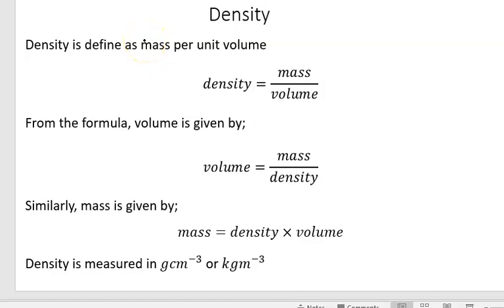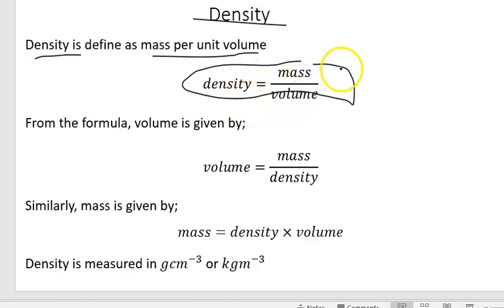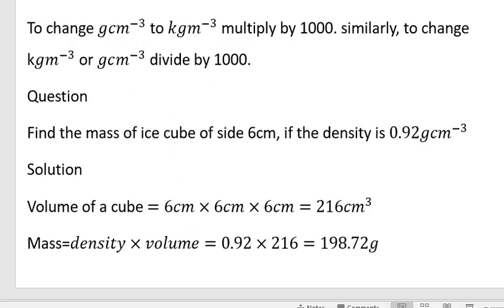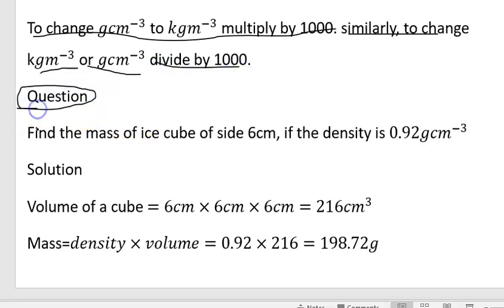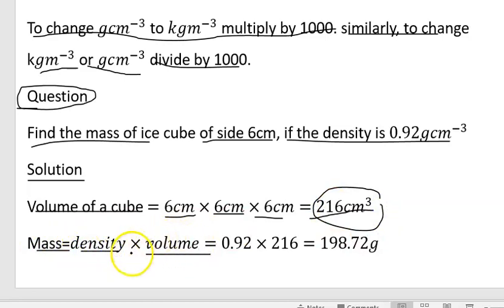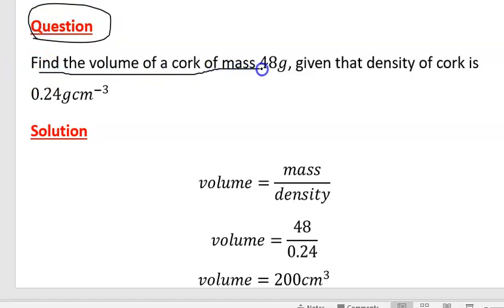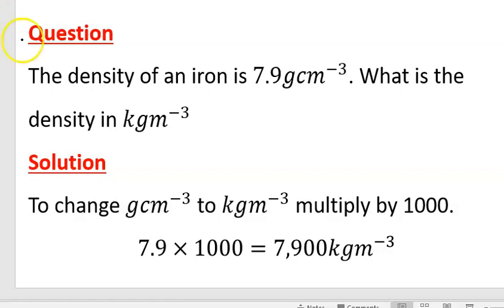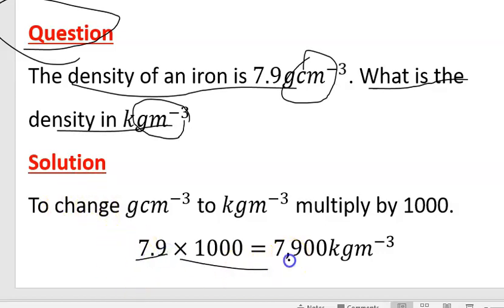CALCULATION OF DENSITY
density=mass/volume